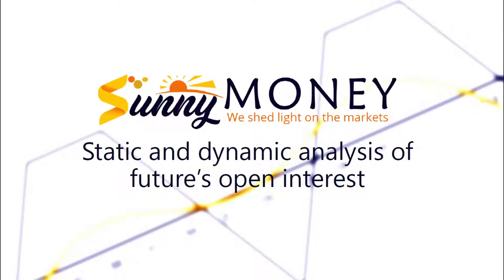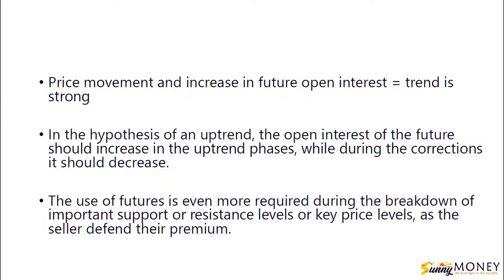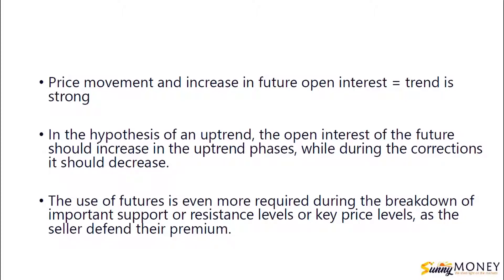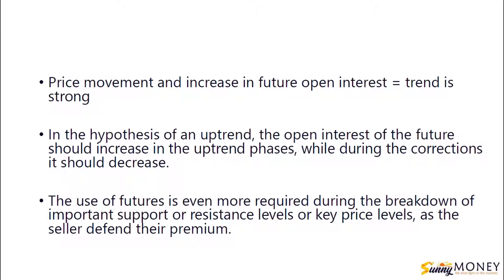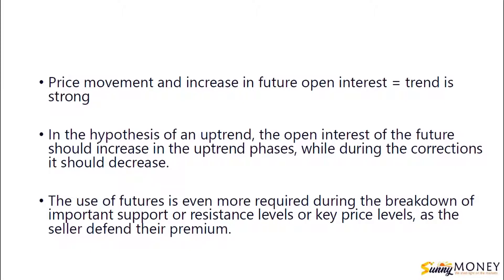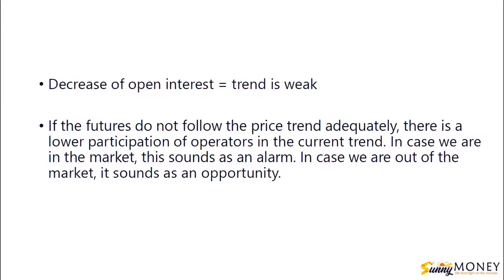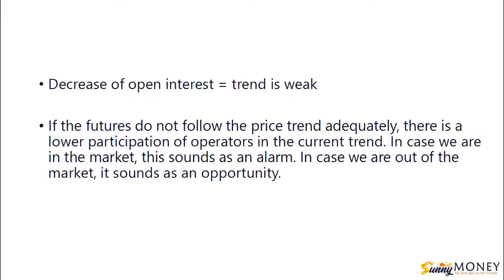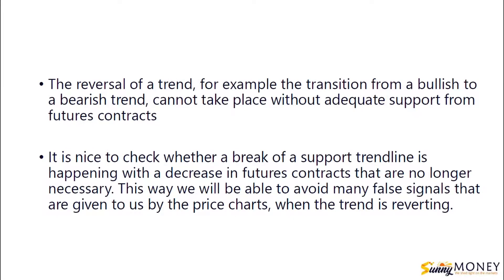STATIC AND DYNAMIC ANALYSIS OF FUTURE OPEN INTEREST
We investigate the relationships between the price of the underlying and the open interest of the future and between the open interest of the options and the open interest of the future. In fact, the movements of the operators’ money take on strength and relevance when they are accompanied by an increase in the open interest of the future.

Find out the full transcript of the video and other free lessons

We have designed a personal growth path for you. Free video courses and a rich section of contents, from basic elements to advanced concepts, to introduce you to the world of derivatives and options, and already give you full operational autonomy.

The Live Markets area, where we make a daily report of monetary positions and open interest on Dax, # SP500, Eurostoxx to see what institutional operators are pricing, and where we calculate the levels of operations and expected volatility based on our MC4 method.